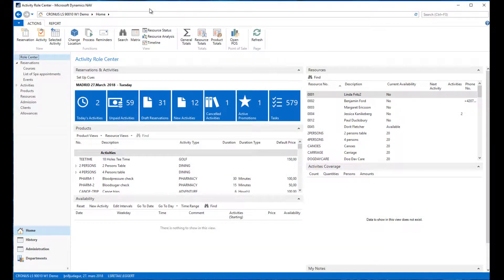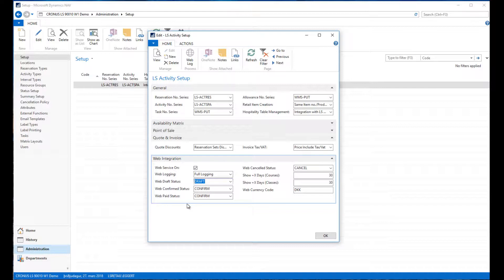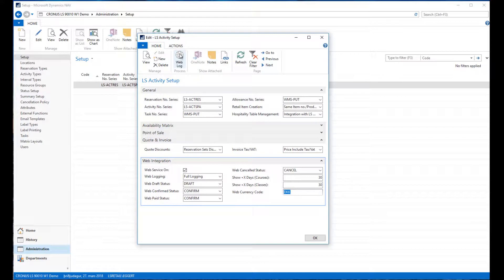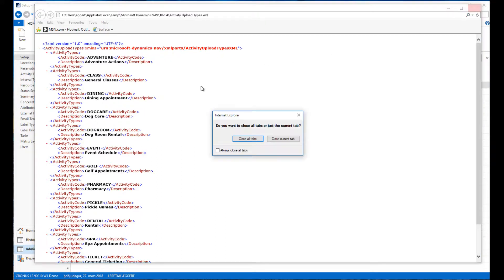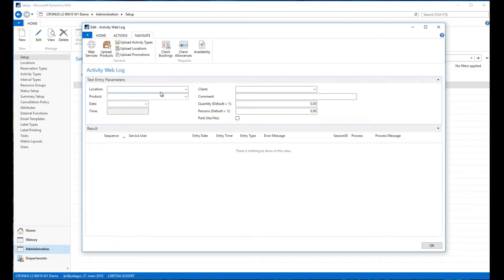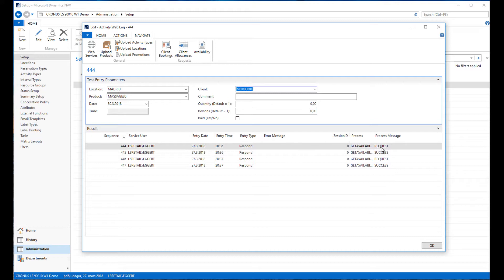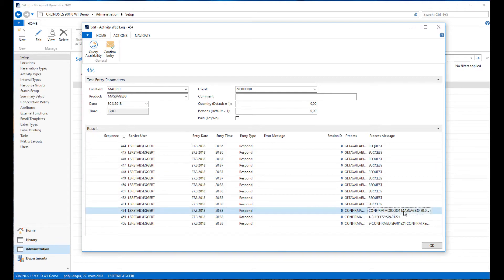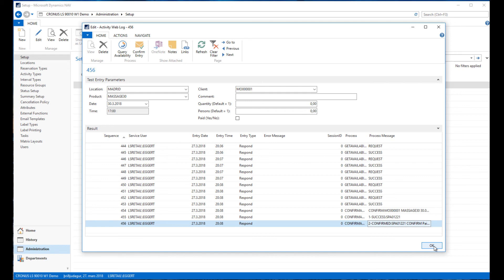LS Activity - Web API and test environment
LS Activity of course supports web bookings, which can be done through our web API, and utilized by 3rd party e-Commerce platforms. In this video we demonstrate the test environment where  developers can send parameters to the API and review the XML responds. Presenter: Eggert Gudmundsson, Solution Lead.